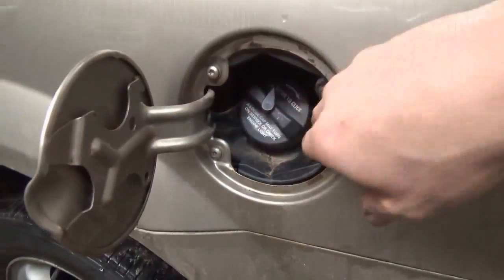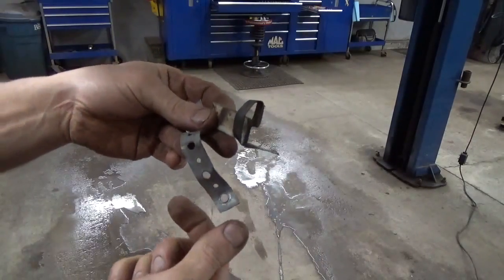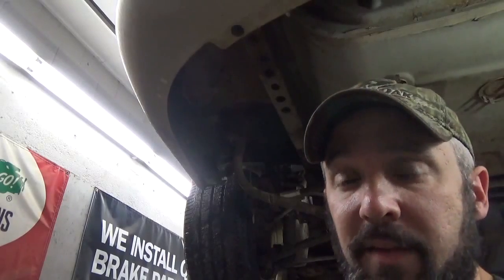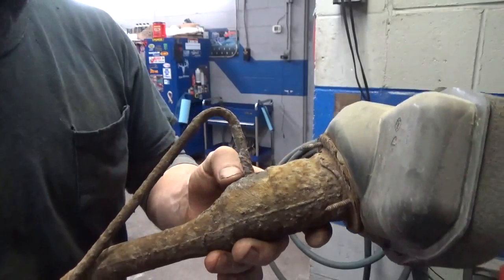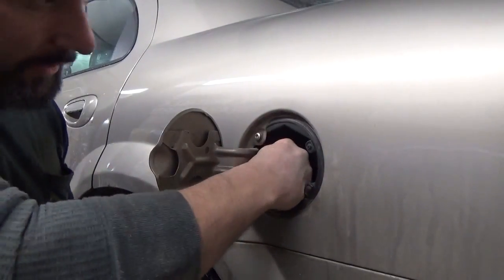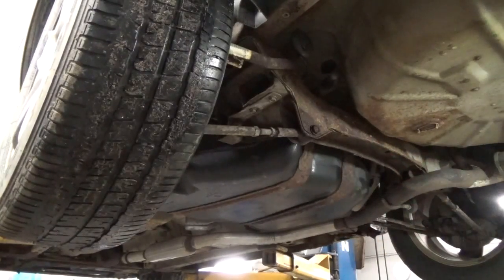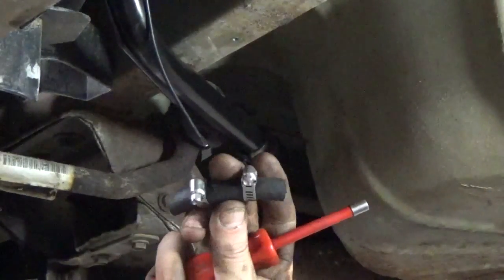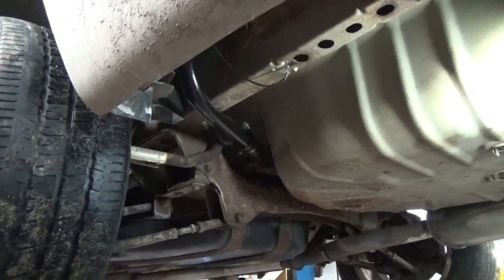Replace Fuel Filler Neck - Dodge Stratus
In this video I show you how to replace a fuel filler neck in a 2002 Dodge Stratus that we diagnosed in a previous repair video.